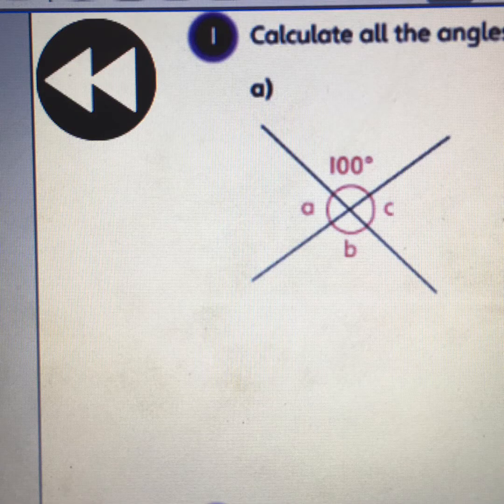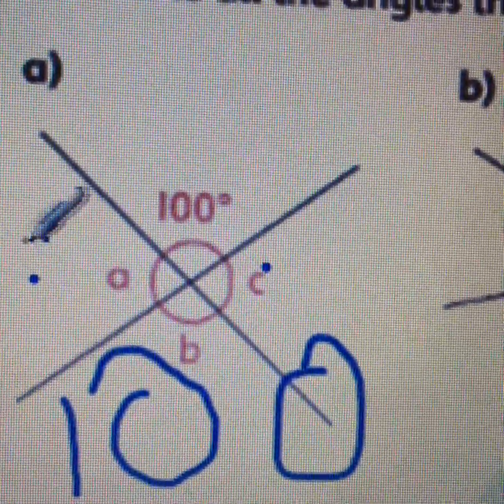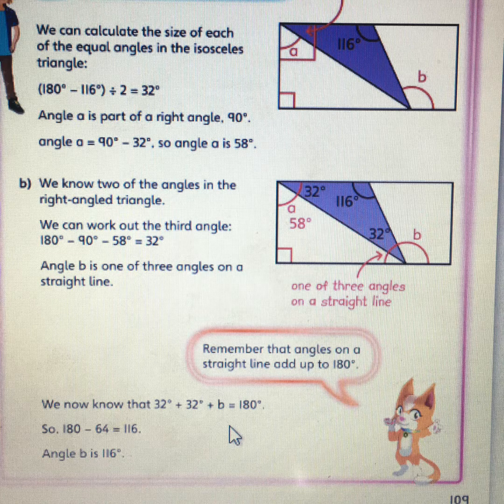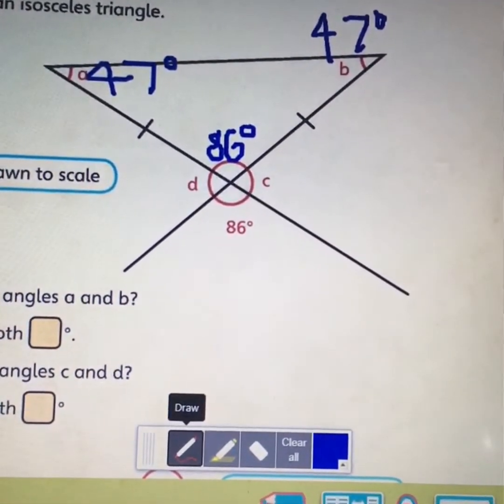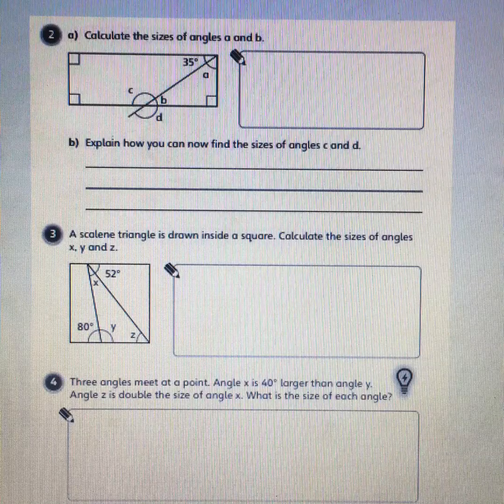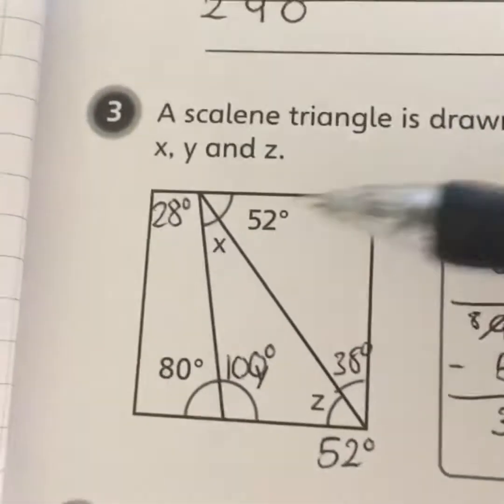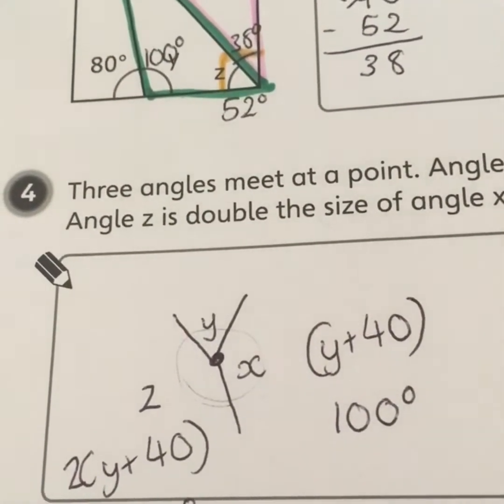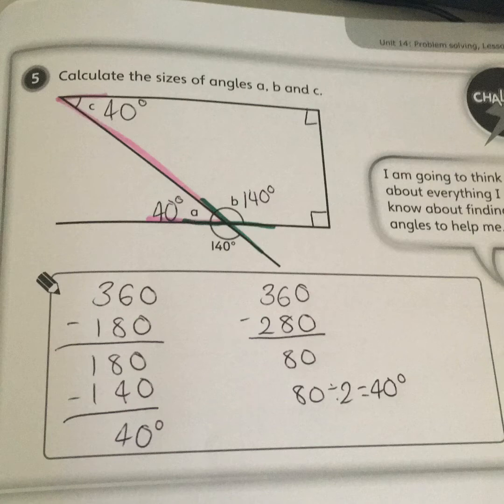Tuesday 30th of June- Maths